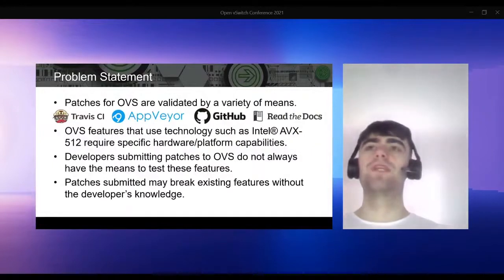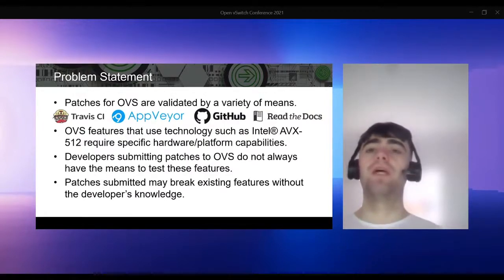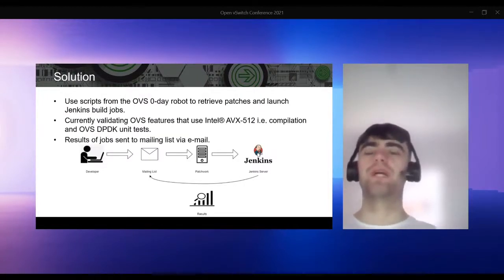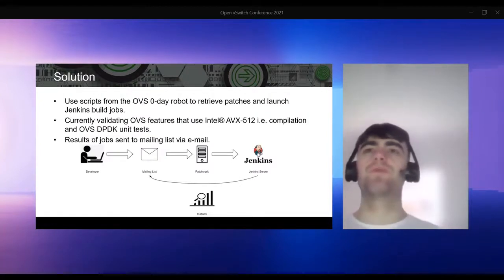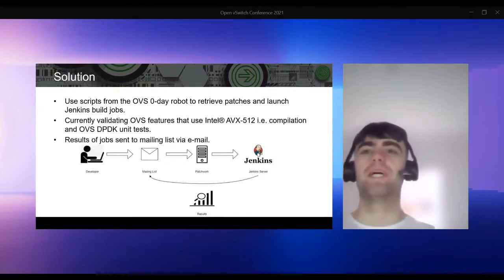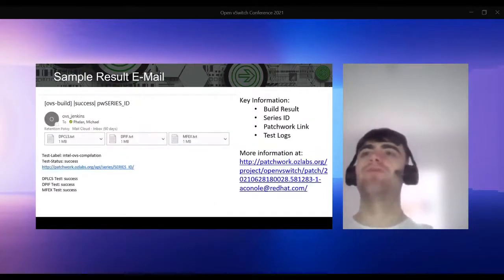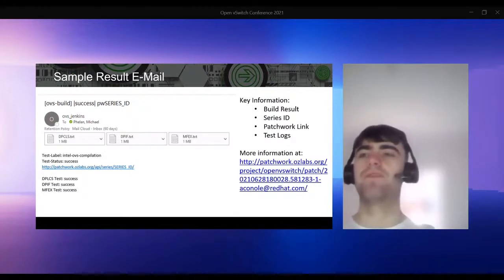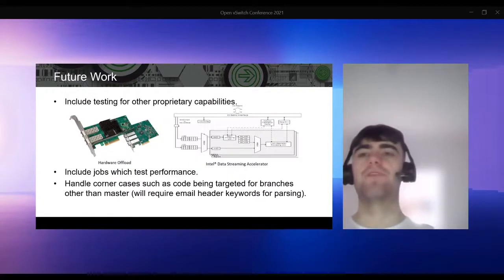OVS DPDK Community Auto validation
Speakers: Ian Stokes (Intel Corporation), Michael Phelan (Intel Corporation), Aaron Conole (Red Hat, Inc.)

To date, patches for OVS have been validated by a variety of means such as GitHub, Appveyor and Travis etc. However, with the introduction of certain features such as support for AVX512 ISA in OVS DPDK, validation of unit tests require specific platform capabilities. This talk looks to outline the ongoing joint effort between Intel and Red Hat to introduce a CI system working in tandem with the existing 0-day robot to make validation of such areas automated and publicly viewable for any given patch submitted to the mailing list. This system would also be extensible allowing for future validation of other aspects of OVS DPDK such as performance, HWOL and basic DPDK library functionality.